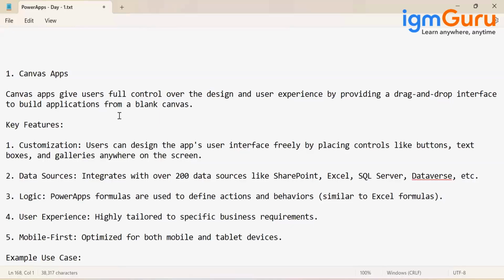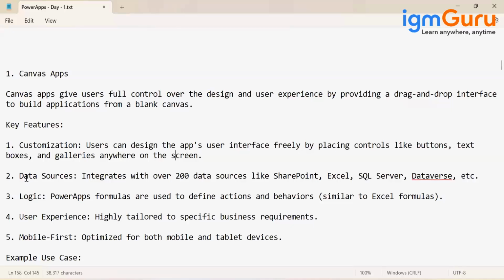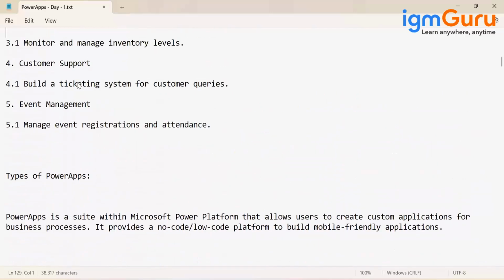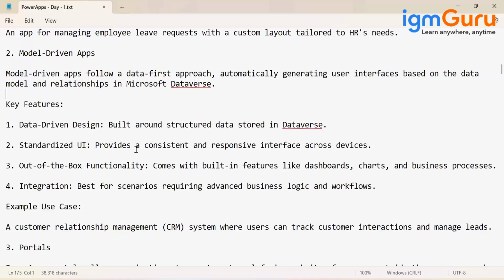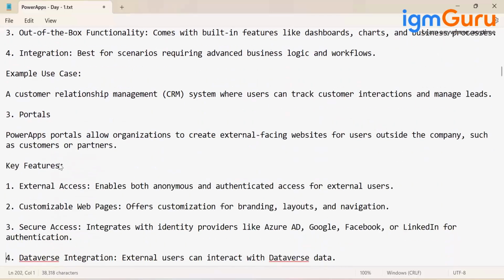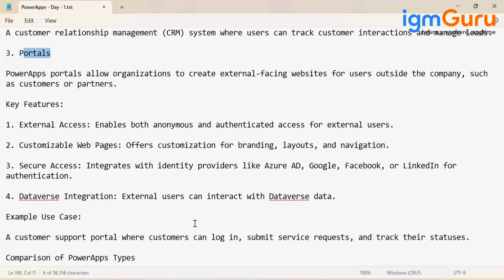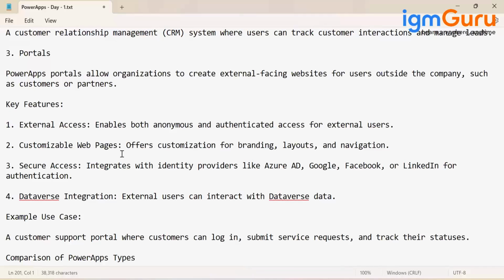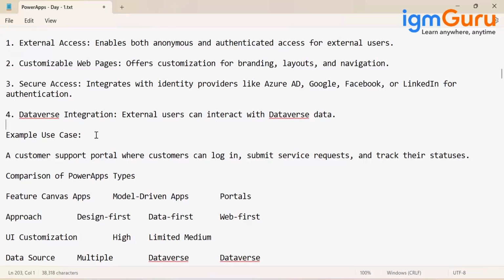Types of Power Apps | Power Apps Tutorial for Beginner | Power Apps Course [Updated 2026] - igmGuru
In Microsoft Power Apps, there are several types of apps that you can create, depending on your needs and the data sources you're working with.

The main types are:

1. Canvas Apps
   Description: Canvas apps provide full control over the layout and design. You can start with a blank canvas and design the user interface (UI) by dragging and dropping elements, such as buttons, text boxes, and galleries, onto the screen.
   Key Features
     - Highly customizable design.
     - Ideal for creating user interfaces that require detailed design control.

2. Model-Driven Apps
   Description: Model-driven apps are built on top of the Common Data Service (Dataverse) and are driven by data models. These apps are less customizable in terms of design but provide a structured interface and are more focused on business processes.
   Key Features:
     - Data-driven with predefined layouts and components.
     - Based on entities, which map to tables in Dataverse.
     - Best for apps that need a more structured workflow and relationship-based data.

3. Portal Apps
   Description: Power Apps Portals are used to create external-facing websites that allow users (inside or outside an organization) to interact with data stored in Dataverse. These apps are commonly used for customer or partner portals.
   Key Features:
     - Can be accessed by external users without needing a Power Apps license.
     - Allows users to submit data, view information, or engage with business processes.
     - Typically used for scenarios where you want to expose certain data to customers or partners.

Each type of app serves different use cases, from highly customizable UI (Canvas Apps) to data-driven, structured workflows (Model-Driven Apps), to external-facing portals (Portal Apps).